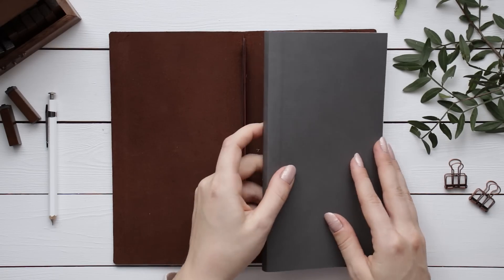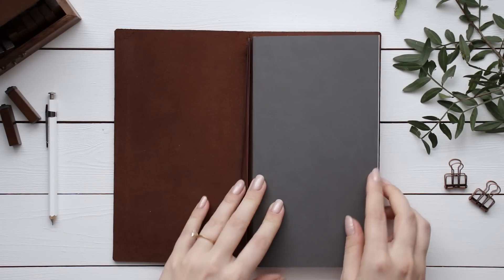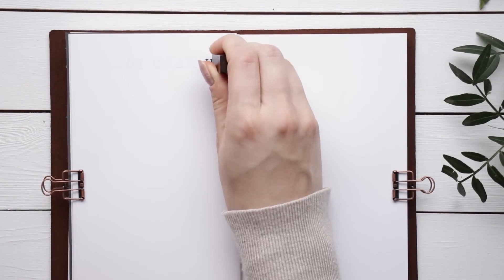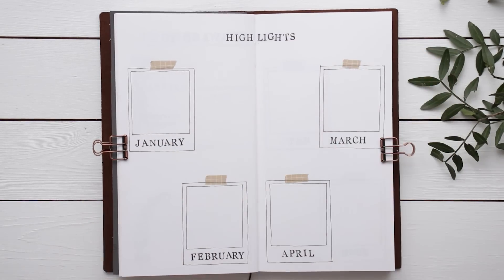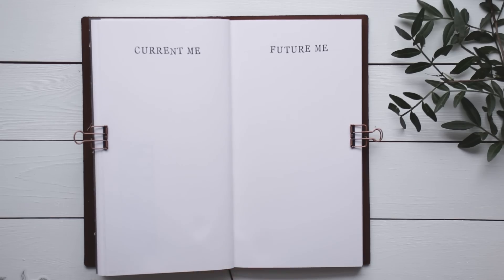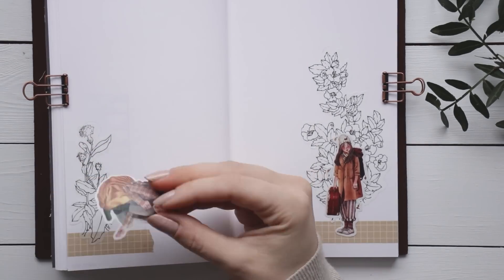journal with me // starting my first creative journal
The first 500 people who click the link will get 2 free months of Premium Skillshare - explore your creativity

supplies used
+ traveler’s notebook (cover)
+ insert/notebook: cut to size from a Stillman & Birn Sketchbook
+ muji gel pens:
- uk: 0.38 & 0.5
- us: 0.38 & 0.5
+ delfonics mechanical pencil
+ alphabet stamps:
+ ink pads:
+ pocket printer I use for the pictures on my journaling spreads – hp sprocket

camera & equipment
+ canon 77D - us / uk
+ canon 18-55mm kit lens – us / uk
+ canon 50mm f/1.8 lens – us / uk

where else to find me

* amazon links are affiliate. this means that if you buy something through them, i get a small commission at no extra cost to you. i only recommend products that i use in my videos, so i obviously use & love them myself :) thank you so much for your support!

much love,
cristina